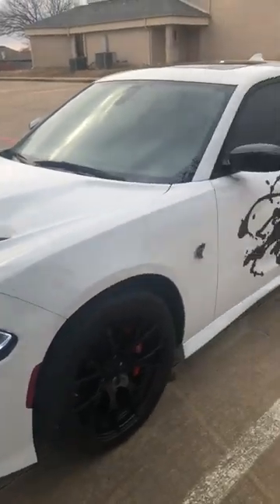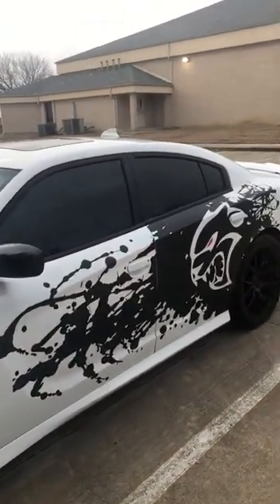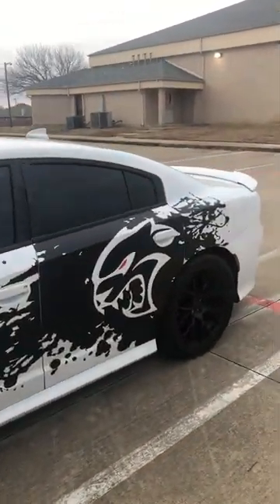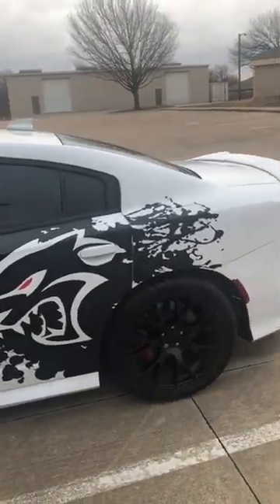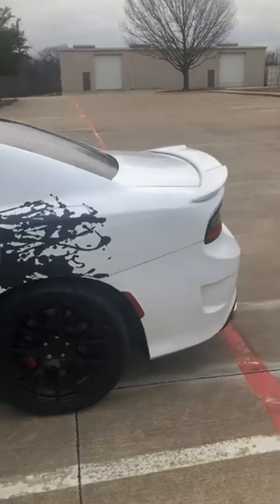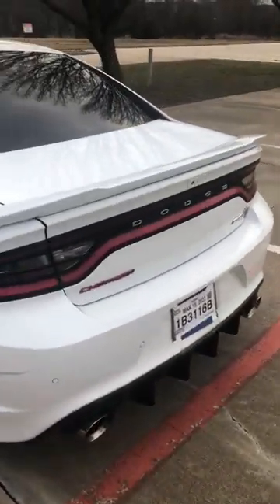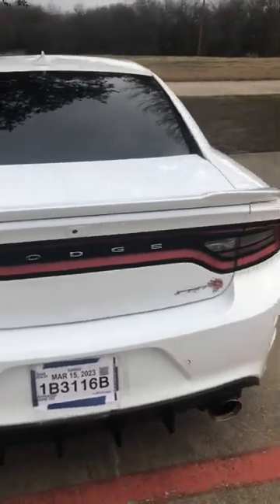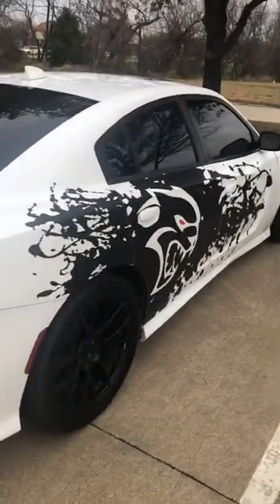2018 dodge charger hellcat 840hp